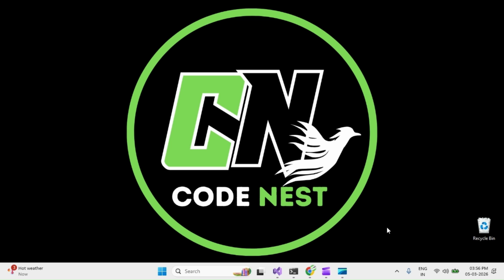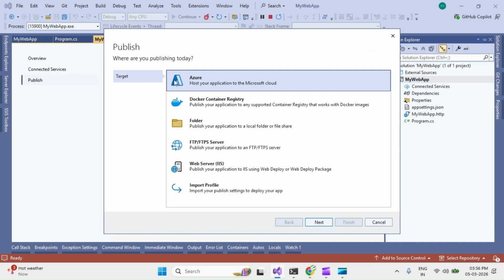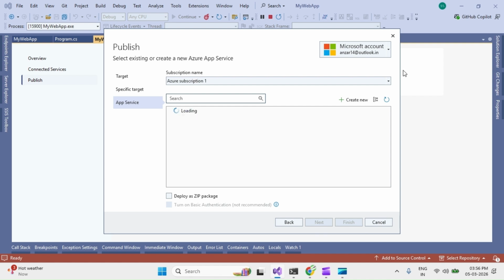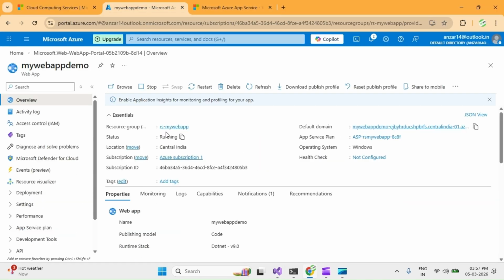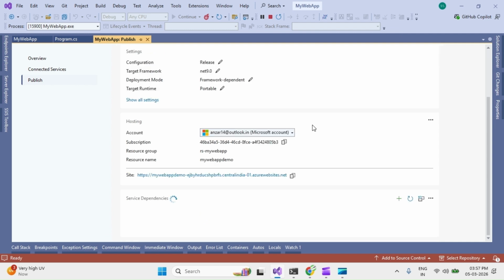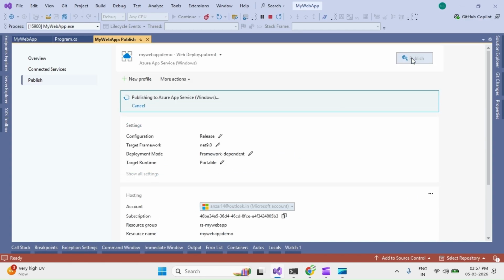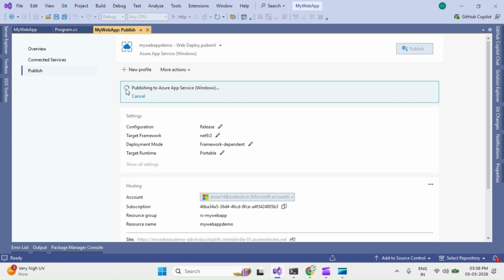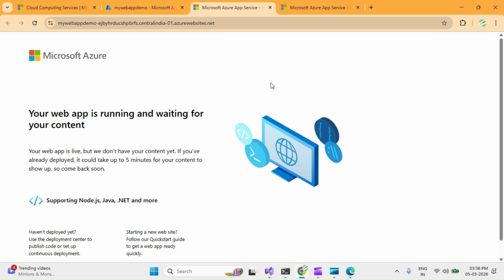4.Deploy ASP.NET Core Application to Azure Web App using Visual Studio | Step-by-Step Tutorial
In this video, we will learn how to deploy an **ASP.NET Core application to Azure Web App using Visual Studio Publish**.

In the previous video, we created an **Azure Web App (App Service)**. Now we will connect our Visual Studio project to Azure and publish the application directly from Visual Studio.

This is one of the **easiest ways to deploy a .NET application to Microsoft Azure**.

In this tutorial you will learn:

• How to use the **Publish option in Visual Studio**
• How to connect Visual Studio with **Azure App Service**
• How to select the **Azure Resource Group and Web App**
• How to create a **Publish Profile**
• How to deploy the application to Azure
• How to verify the deployment using the **Azure Web App URL**

This method is commonly used by developers for **quick deployments and testing in Azure**.

This video is part of the **Complete Azure Deployment Series**, where we demonstrate multiple ways to deploy applications to Microsoft Azure including:

✔ Visual Studio Deployment
✔ ZIP Deployment
✔ Git Deployment
✔ Docker Container Deployment
✔ Kubernetes Deployment (AKS)
✔ CI/CD using GitHub Actions
✔ CI/CD using Azure DevOps

Prerequisites:

• Azure Account
• Visual Studio Installed
• ASP.NET Core Application
• Azure Web App created

In the next videos, we will explore **more advanced deployment methods in Azure**.